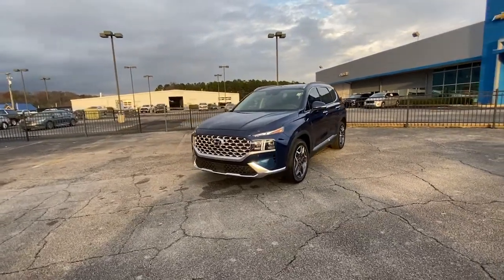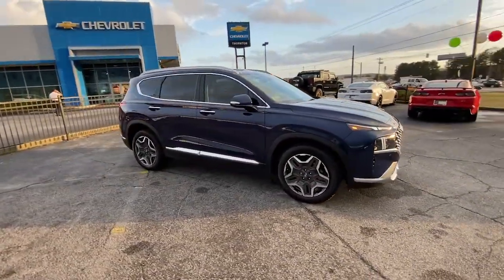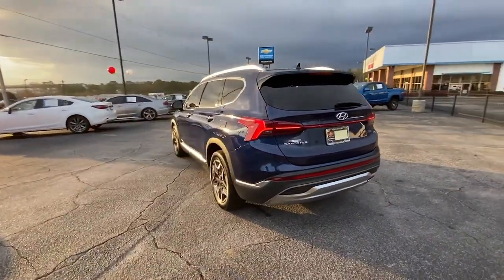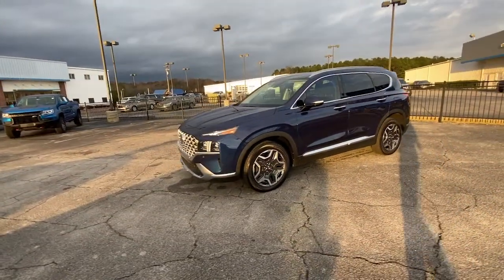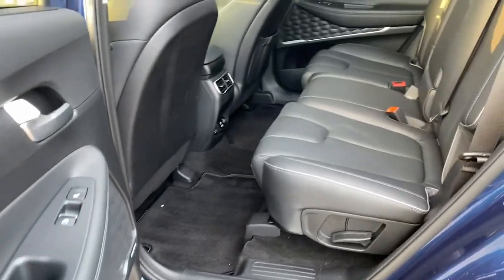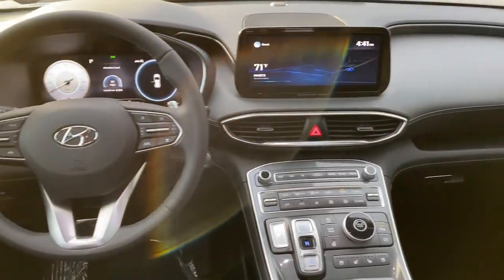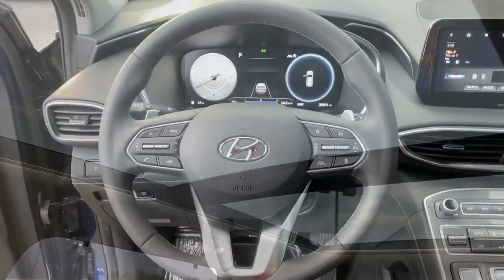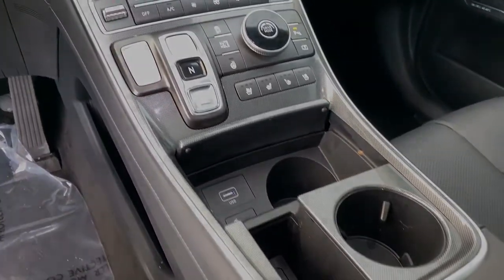2021 Hyundai Santa Fe Lithia Springs, Douglasville, Powder Springs, Smyrna, Atlanta, GA 23253A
Stormy Sea Used 2021 Hyundai Santa Fe Limited available in Lithia Springs, Georgia at John Thornton Chevrolet. Servicing the Douglasville, Powder Springs, Smyrna, Atlanta, GA area.